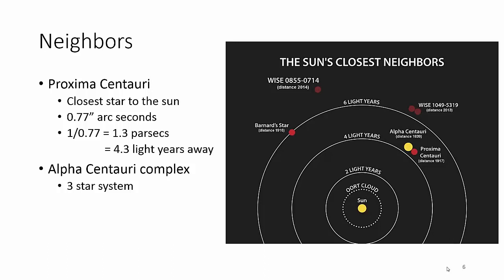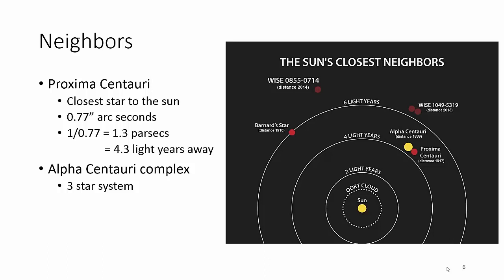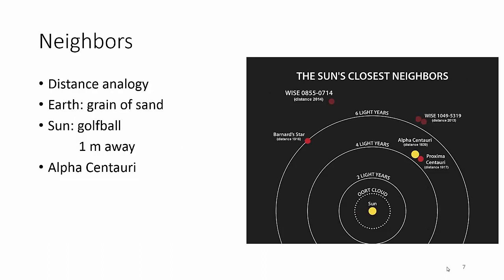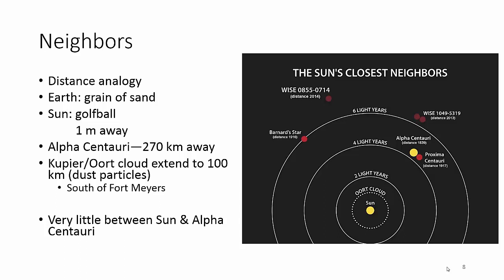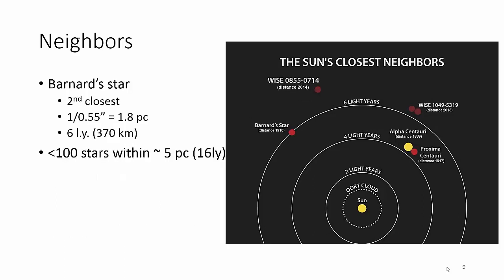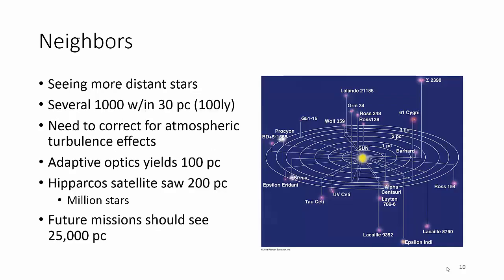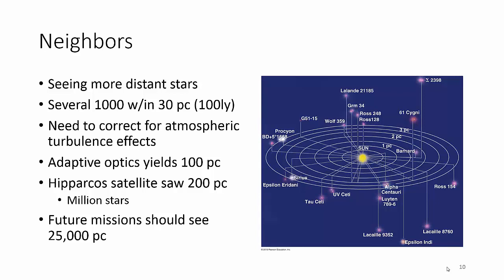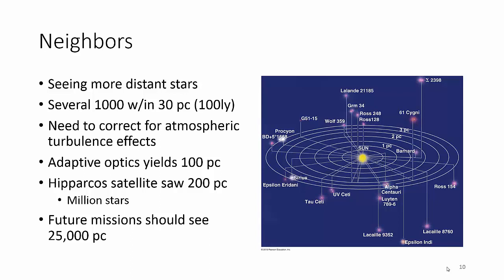stellar neighbors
Our stellar neighbors for AST